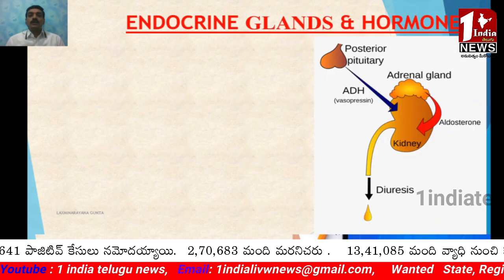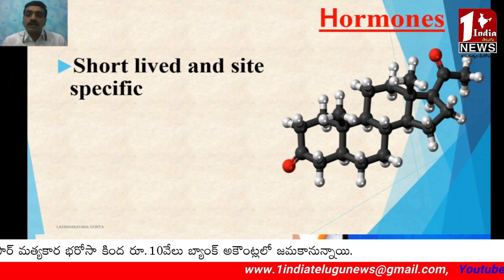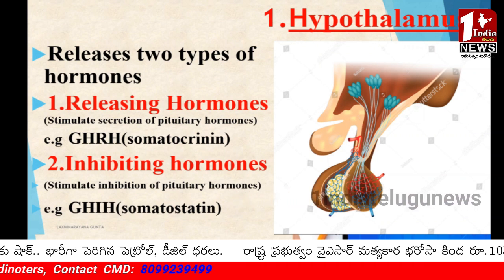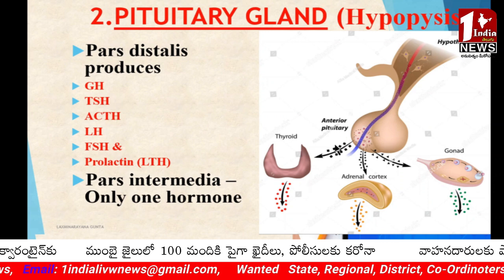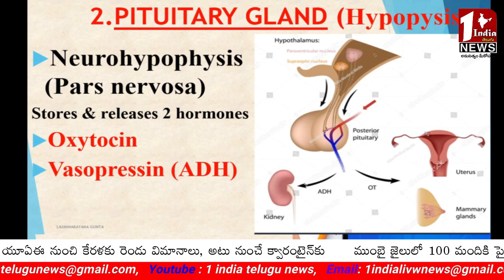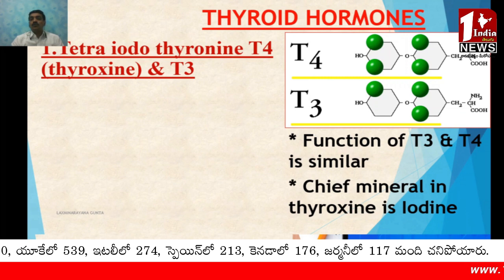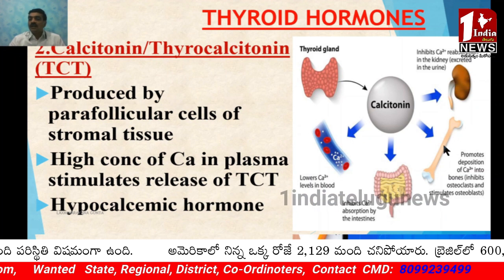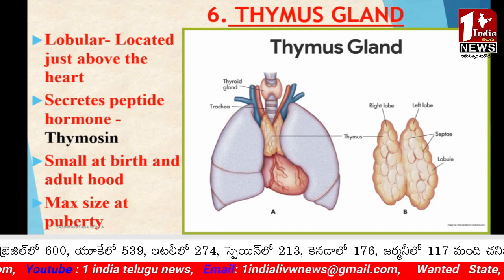THE HUMAN ENDOCRINE SYSTEM. Part - 1